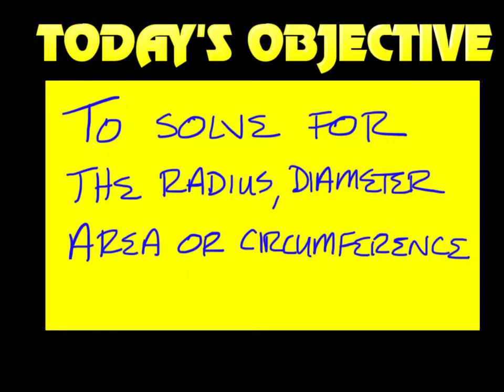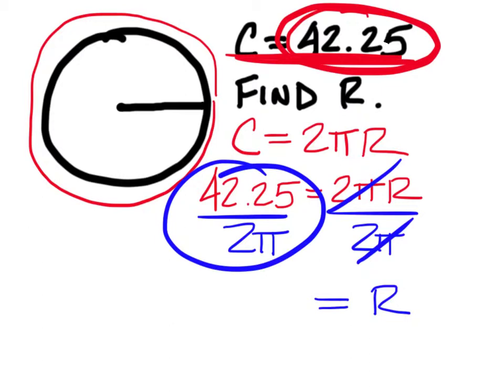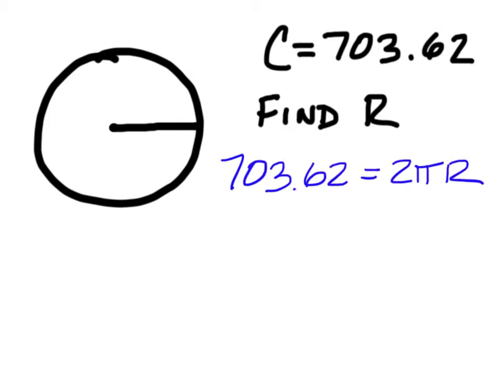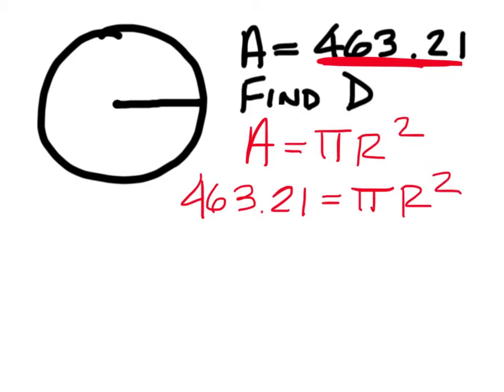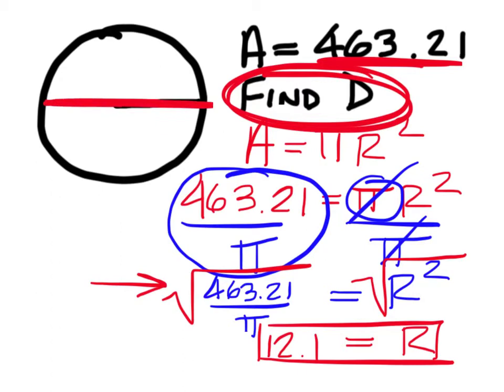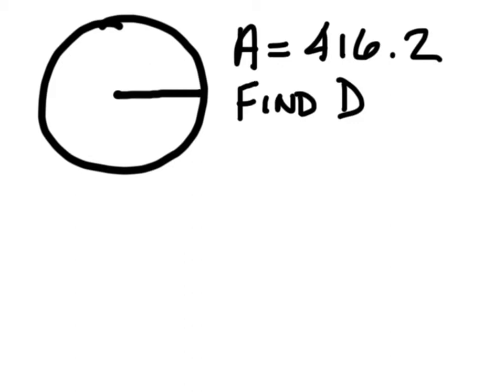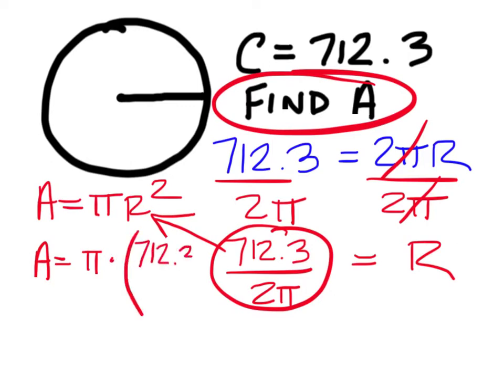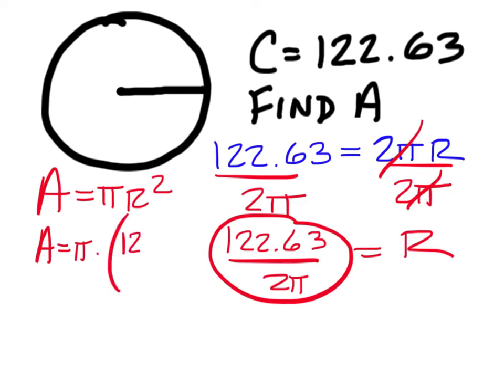2nd Period March 5, 2013 - Mr. Skinner's Class @ Green High School (Tate Skinner)